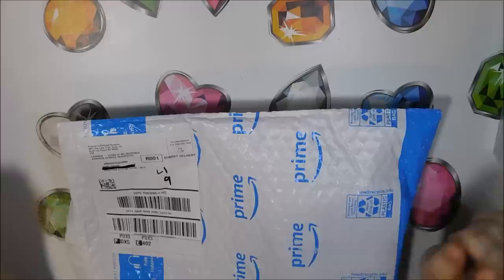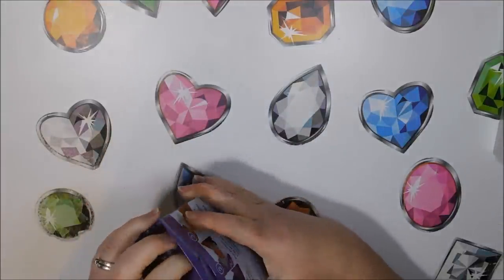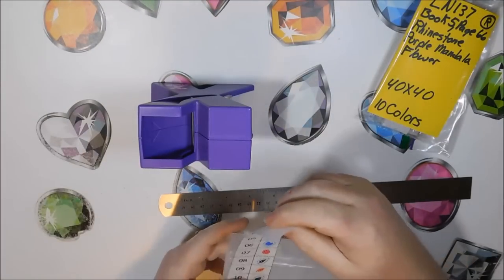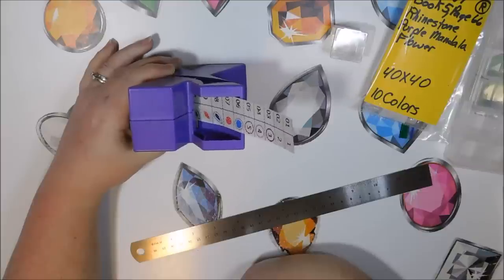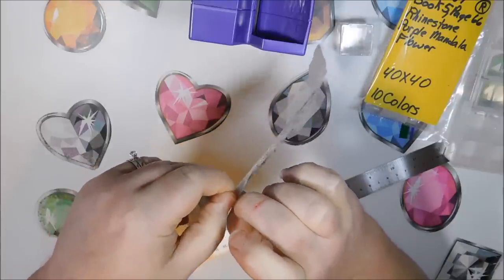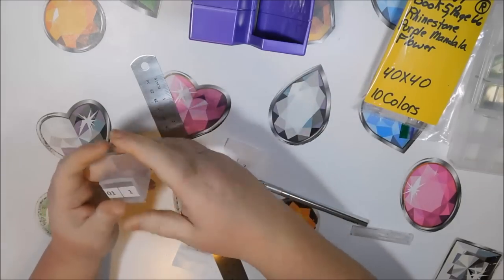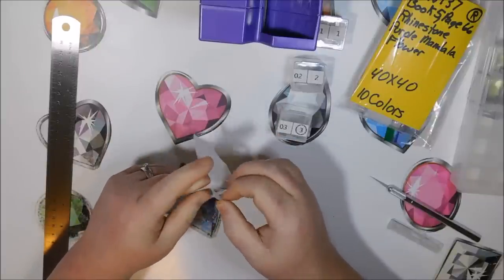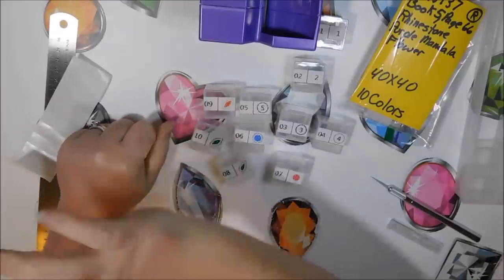**NEW** Diamond Painting Tool - XYRON Sticker Maker Review and Demonstration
Here we have a new tool to make your kit set up a lot easier!  No more messing around with tape when you can make your own stickers in a flash!  Check out this Xyron Sticker Maker!

XYRON Sticker Maker